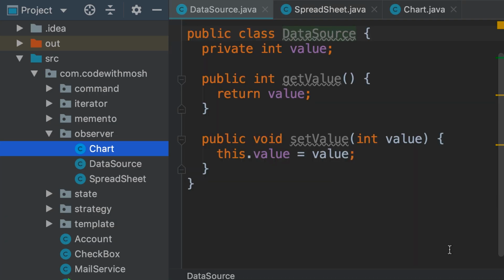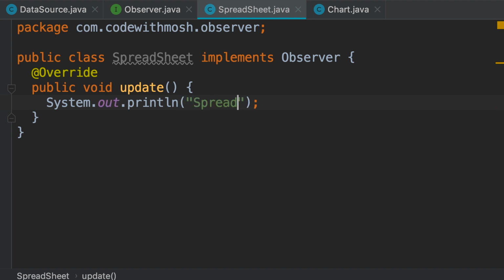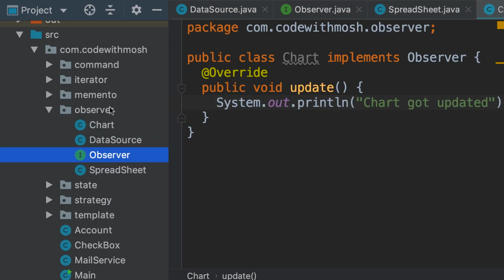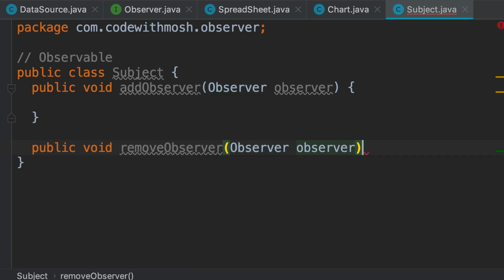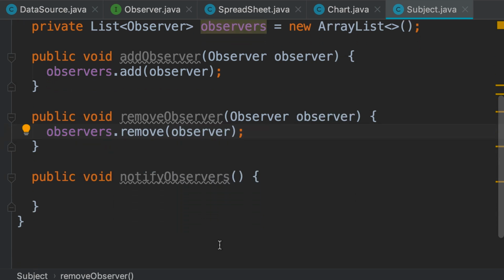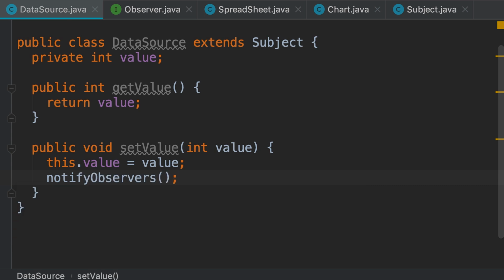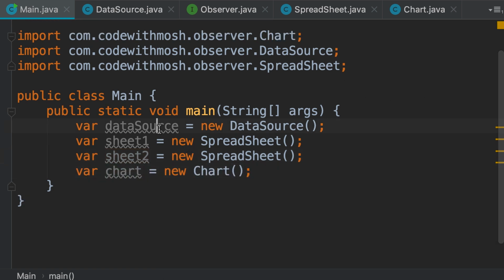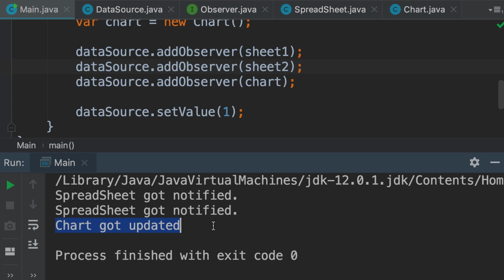Design Patterns #40 - Implementation [By Mosh Hamedani]